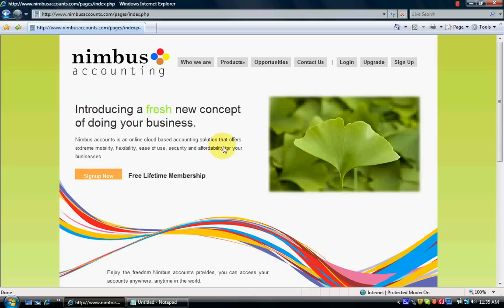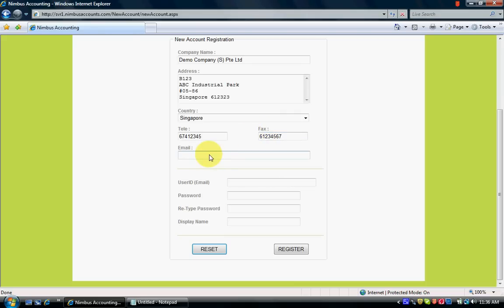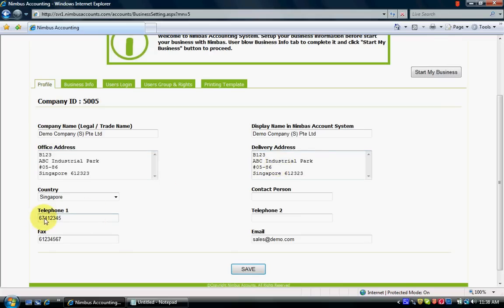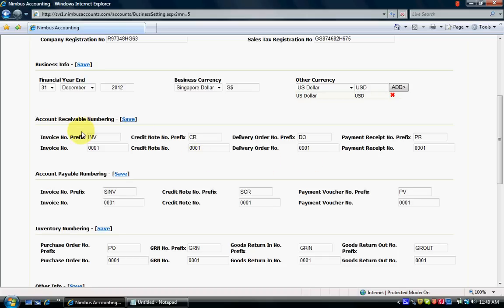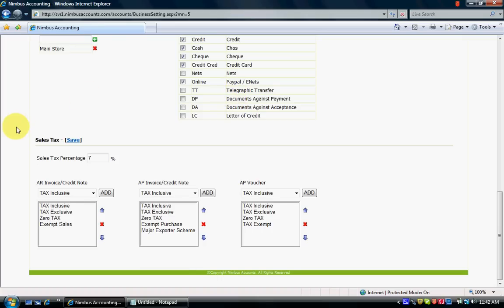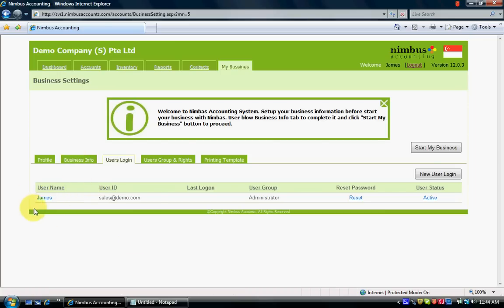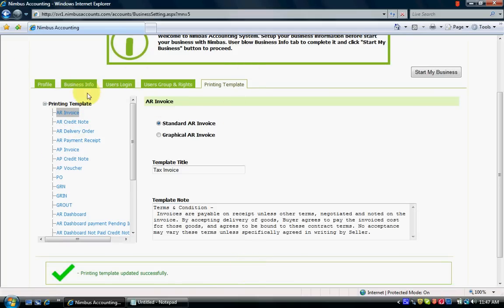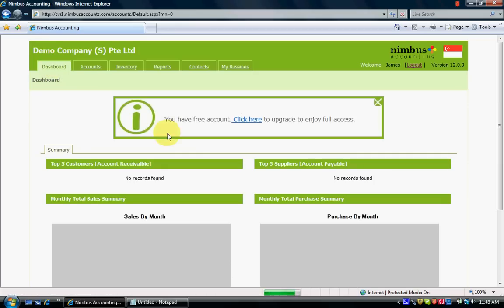Create New Account with Nimbus Accounting System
Registering with Nimbus Accounting and enjoying the freedom of accessing to your business anywhere, anytime in the world.